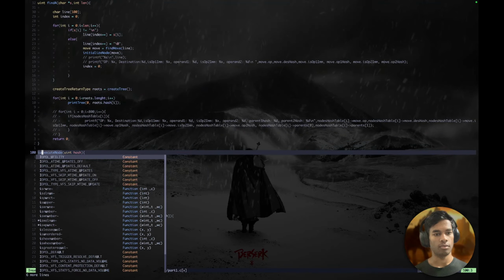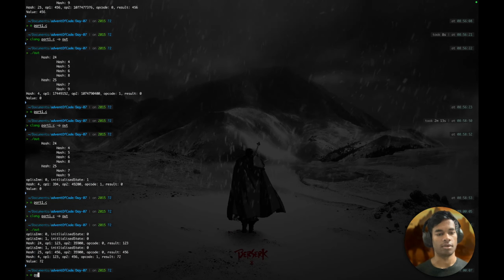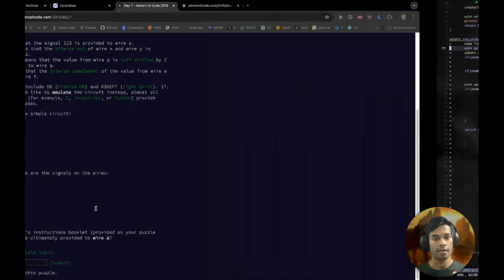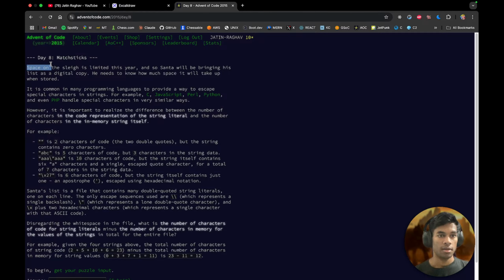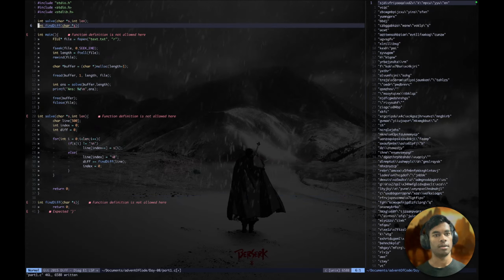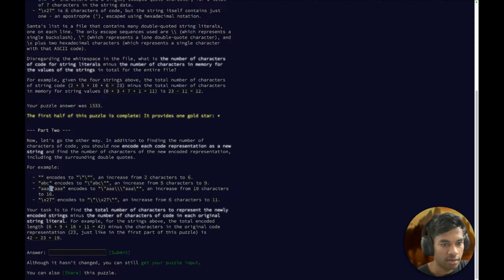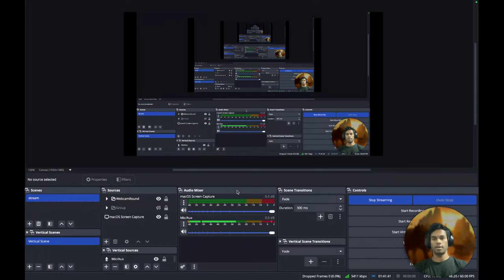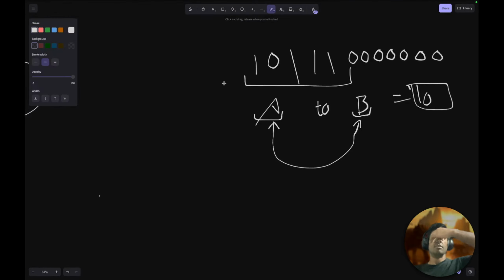Learning The C Programming Language | Advent Of Code | Part-18.2 | STREAM #53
Learning The C Programming Language Part-18.2
Advent Of Code
Hehe